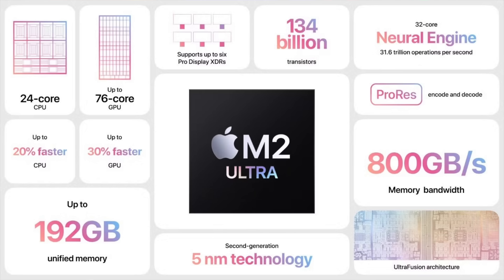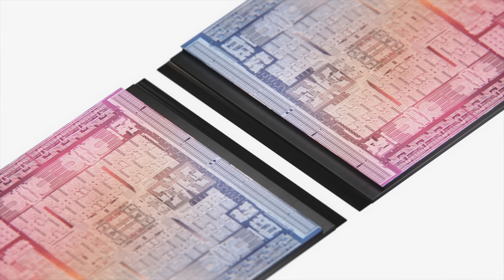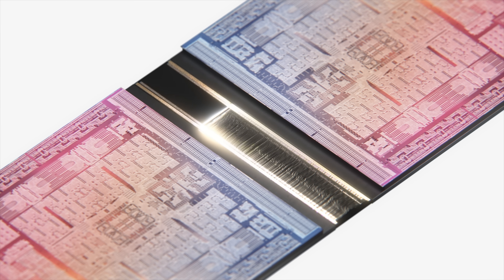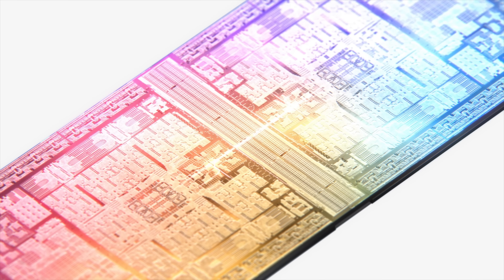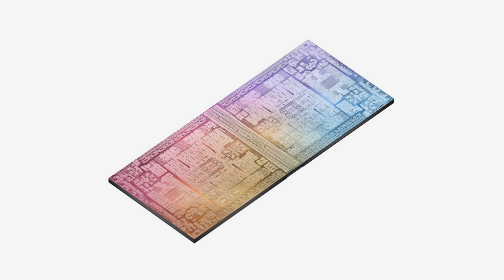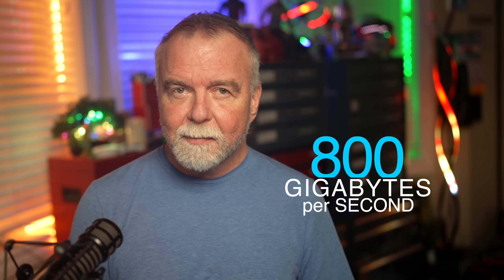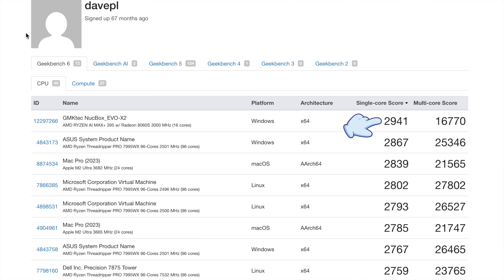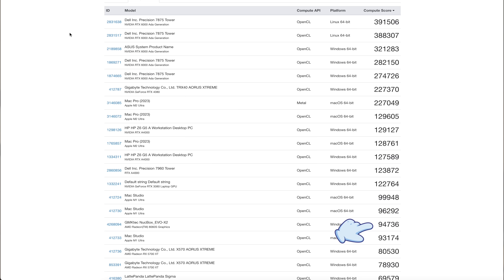Memory Wars! Apple vs Ryzen - Is Unified Memory Faster than Shared GPU Memory?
Dave explains the difference between unified and shared GPU memory and tests them for performance.  Free Sample of my Book on the Spectrum